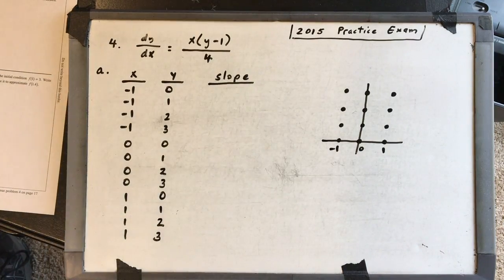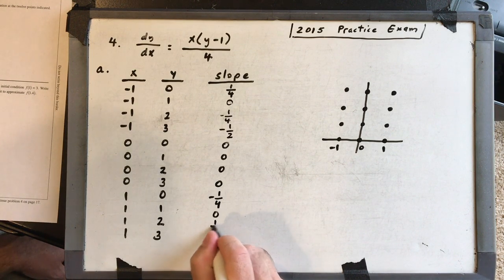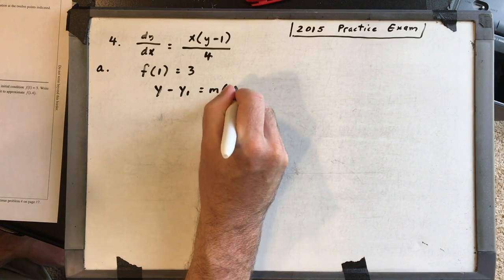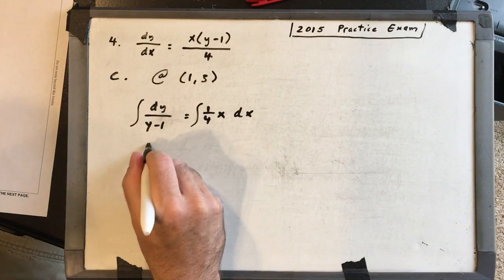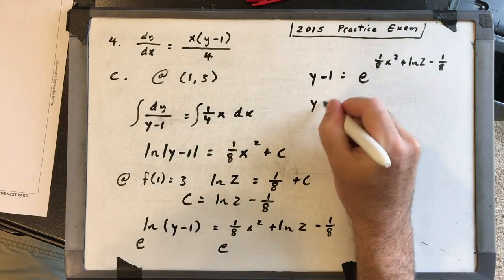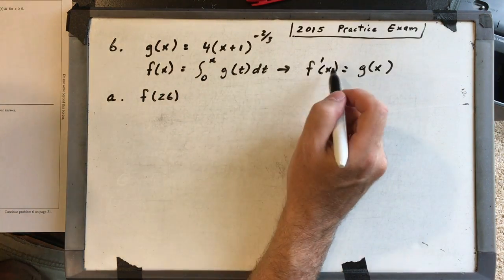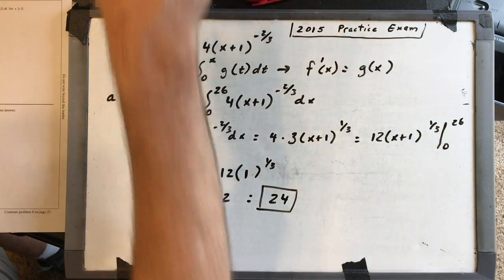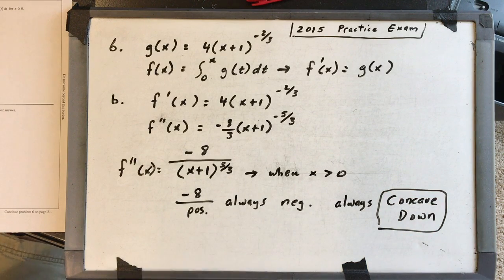AP Calc 2015 Practice Exam FR #4 #6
AP Calculus Official Practice Exam Free Response #4 and #6

Emphasis on 2020 Test